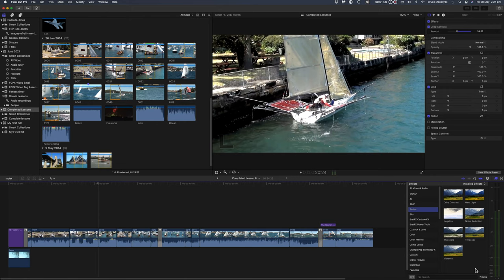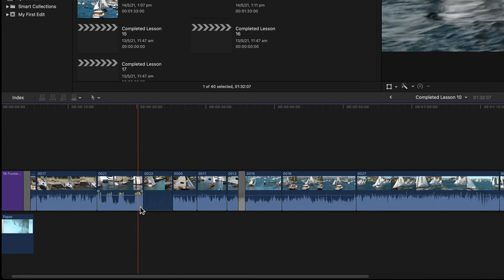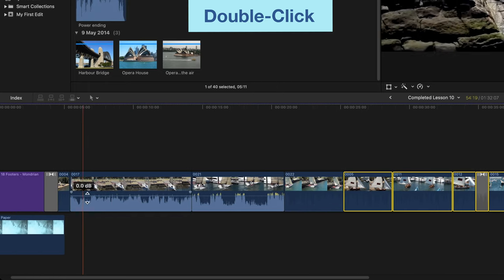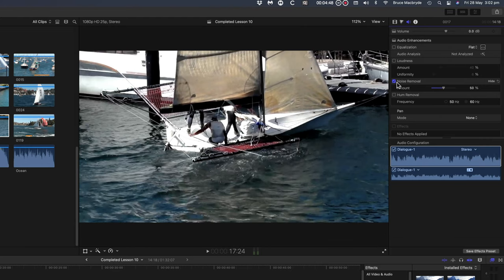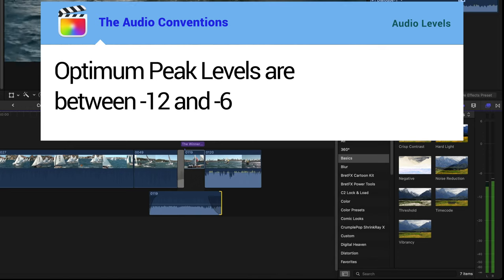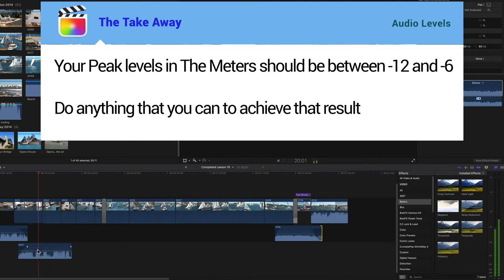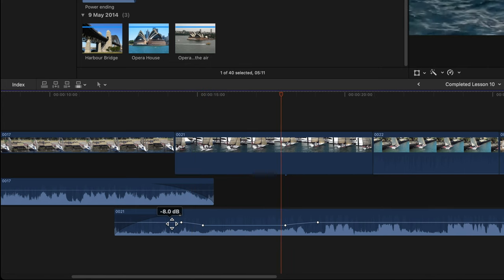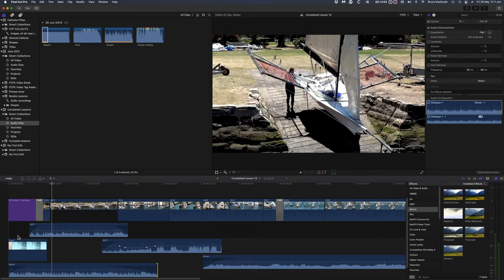Audio Final Cut Pro 10.6 - Lesson 11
This is the 11th Tutorial in the Rookie series of Final Cut Beginner’s lessons.
This lesson will show you how to edit the audio, In some respects, Audio is more important than the video itself.
Research shows that your audience is more likely to stop watching sooner when audio is hard to hear, than if the video is not up to scratch.
No matter what, the best results are achieved at the recording stage. As the saying goes “garbage in, garbage out”.
If there are problems with the recorded audio then it can be very hard and sometimes impossible to fix what has been captured.

Uncompress the zip file that downloads to your computer. There are two folders,
one's called Sample Media, and that contains video, audio, photos to use with the tutorials.
 The other folder called "Completed library" contains completed edits of each lesson so you can check your progress as you go through the tutorials. Double-click the library called completed lesson from the completed library folder in the finder.

Beginning: 0:00
Audio is more important than the video itself: 0:33
Increase the height of clip to see more audio waves: 1:30
Change Audio volume level: 1:37
Clips can be added to the Project without audio attached: 1:57
Apply Audio Attributes to multiple clips: 2:37
Extend just the Audio portion of a clip: 3:40
Fade in the Audio level: 4:12
Detach Audio: 4:39
Mix Audio levels with fade-in and fade-out: 5:06
Background Noise Reduction: 5:13
Change the  fade-out style: 5:58
Check all Audio levels: 6:14
Audio Conventions to Follow: 6:45
The Volume in your headphones may be different than the export: 9:15
Adjust only part of the Audio: 9:47
Add External Audio: 10:50